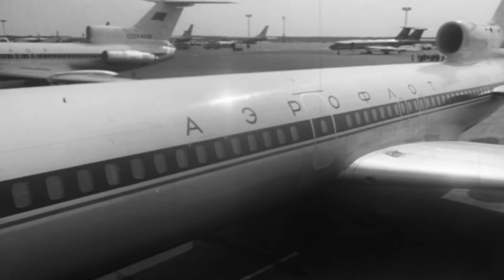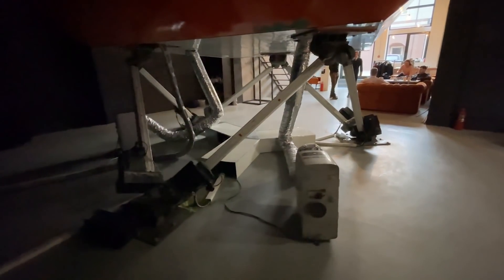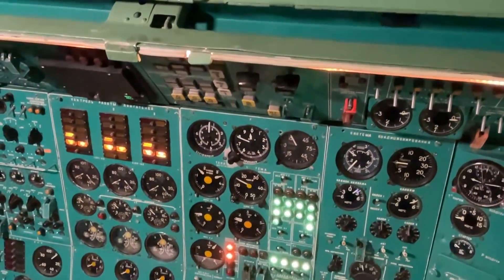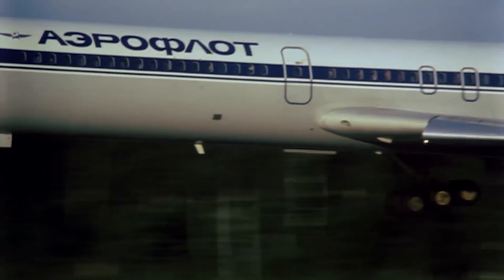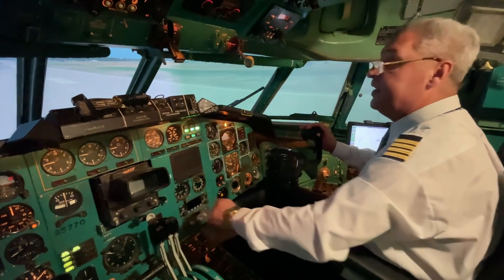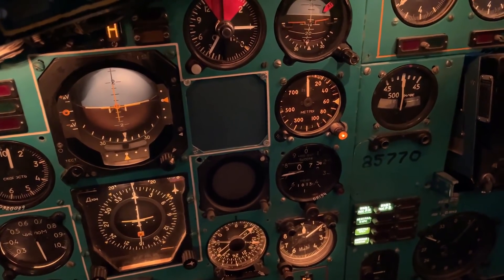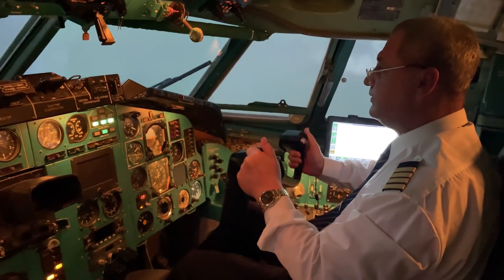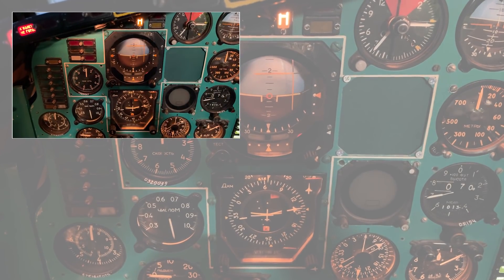Tu-154 - plane and simulator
In today's story, we will get acquainted with the full-fledged flight simulator of the Tu-154M airliner, created by the Legend Aero center. The distinction of this simulator from the "classic" ones in this field is that its cockpit is not an imitation, but a real cockpit of an airliner that has flown until recently.
In the video, we will get to know the aircraft and the features of its control, the simulator itself and, of course, the instructor who has vast experience in piloting the Tu-154 in ordinary and unusual conditions.

Thanks to Legend Aero for the opportunity to get acquainted with the simulator and interesting people.